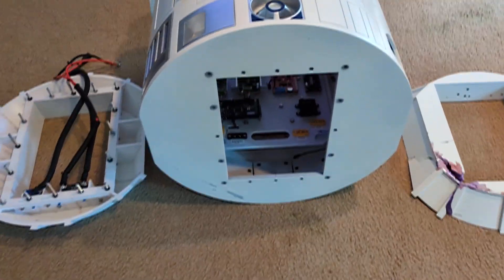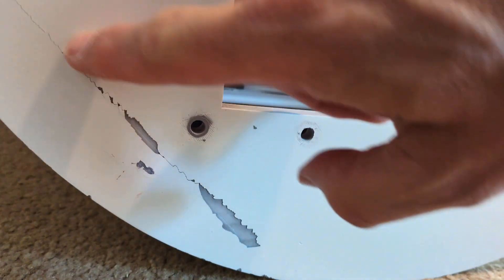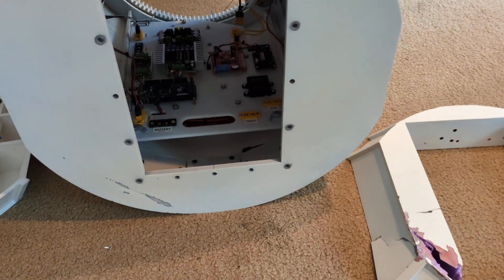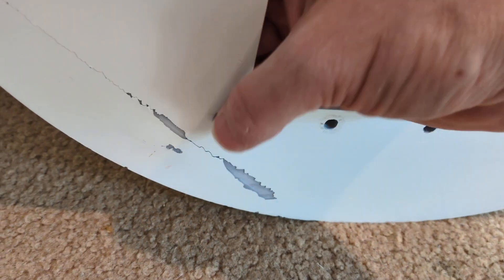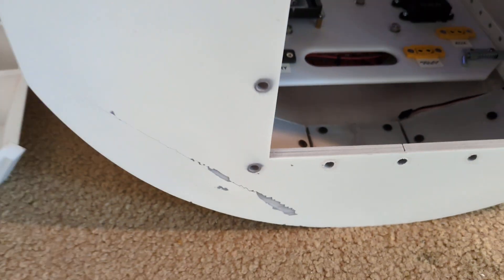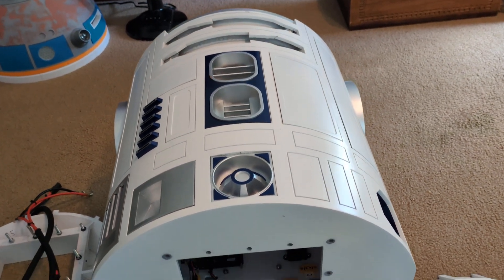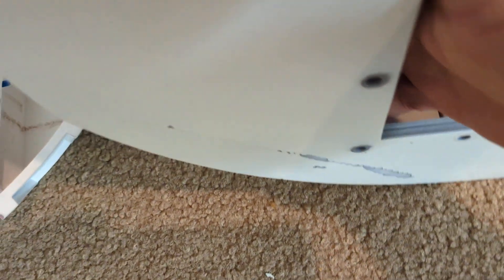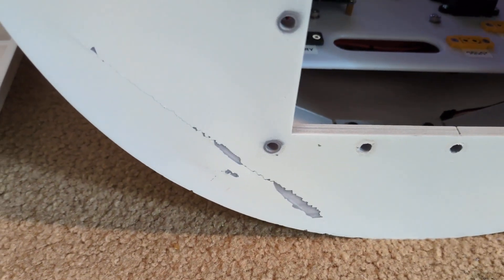3D Printed R2D2 - Part 114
Disaster strikes again!  I flipped R2 over to test fit my reprinted skirt, and found a large crack that was caused when I fell and dropped R2 on our concrete walkway.  This crack is quite long, and I can fell and hear internal cracking noises when pressing on the area.

At this point I'm thinking that I'll flip R2 upside down, and use a rotary tool to excavate the damaged area.  Once I've found most of the damage, I can fill the entire area that I open up with 2 part epoxy.  With any luck, this will add enough strength to the area.

I was just starting to get exited again, as I've been working on the replacement utility arms as well as the greebles for the horseshoes.  This may be a huge setback, as I'm not sure if I'll be able to make it strong enough.

Any other ideas would be appreciated, although I'll need to start working on him soon.